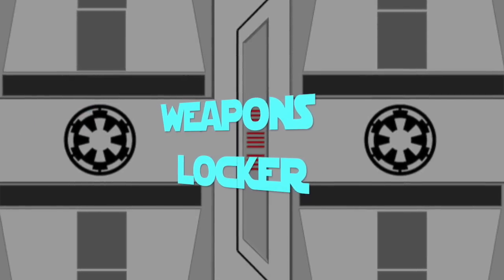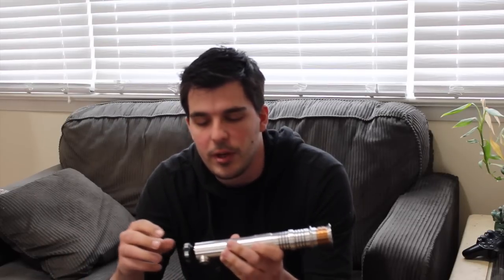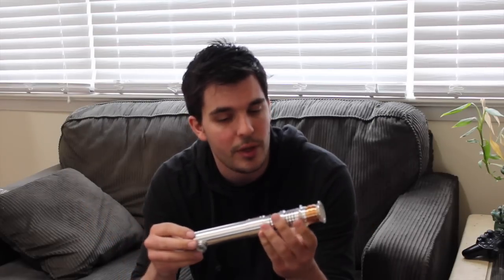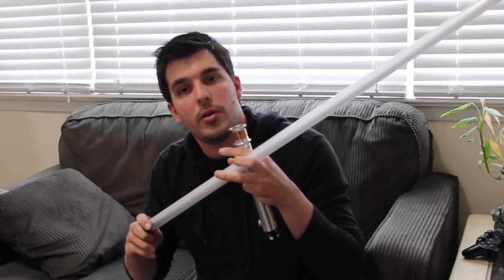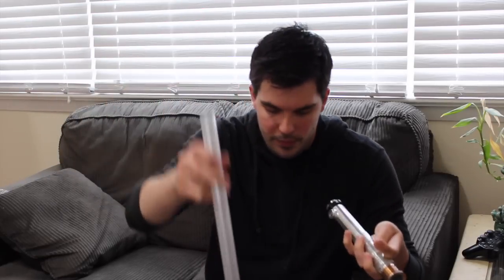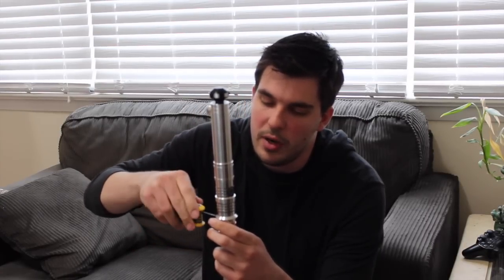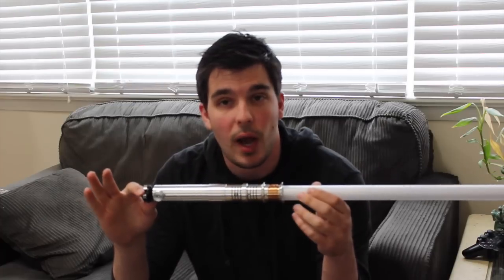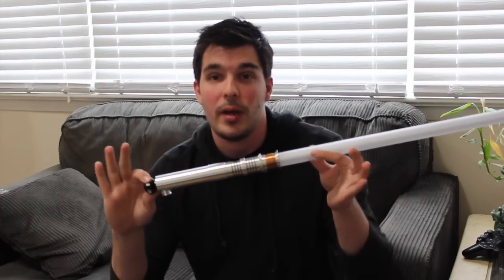Weapons Locker: Vaders Vault Rev-n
Nero reviews the Vaders Vault Rev-N.